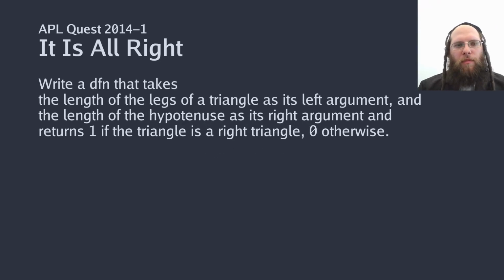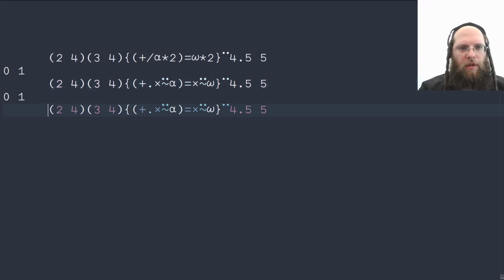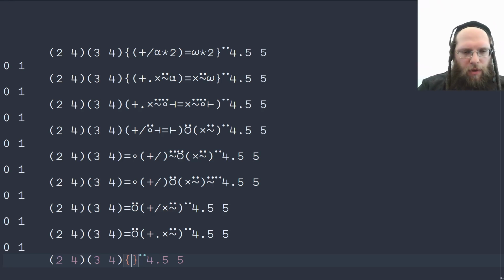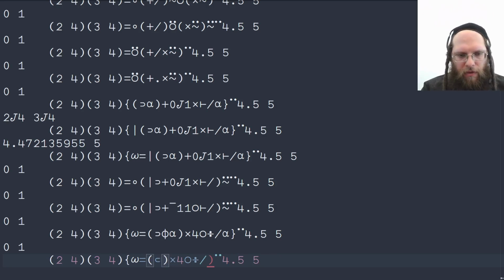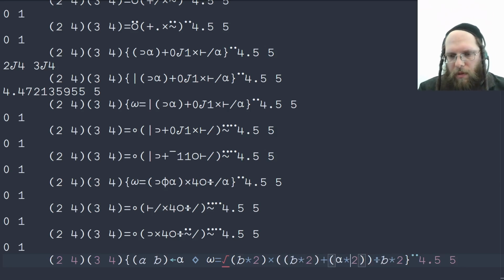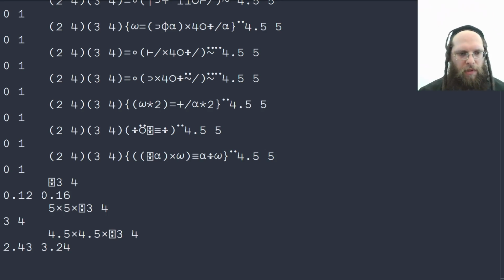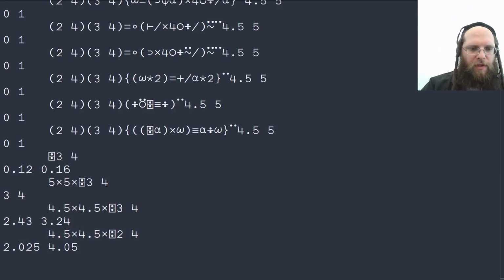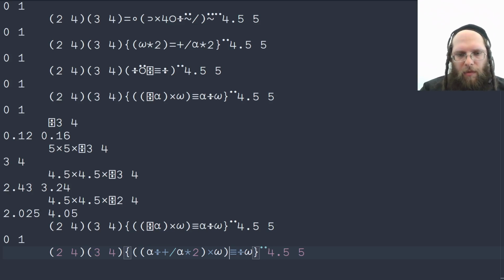It Is All Right (APL Quest 2014-1)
Write a dfn that takes the length of the legs of a triangle as its left argument, andthe length of the hypotenuse as its right argument and returns 1 if the triangle is a right triangle, 0 otherwise.